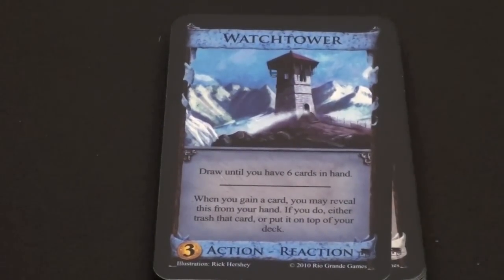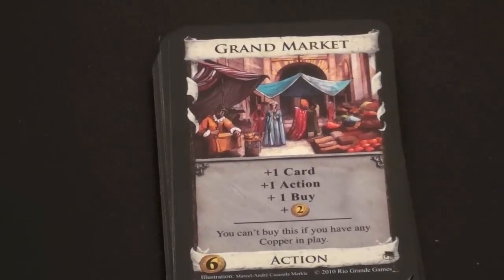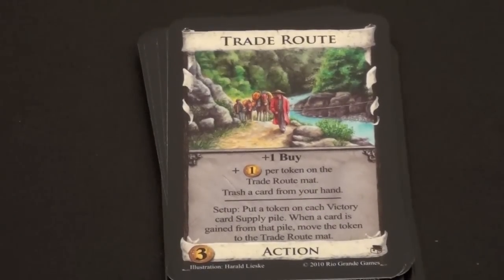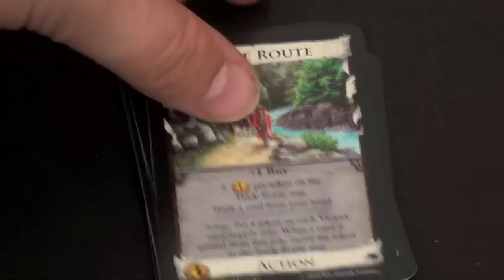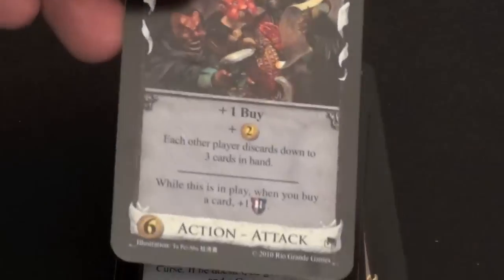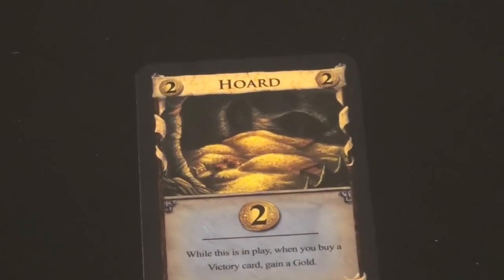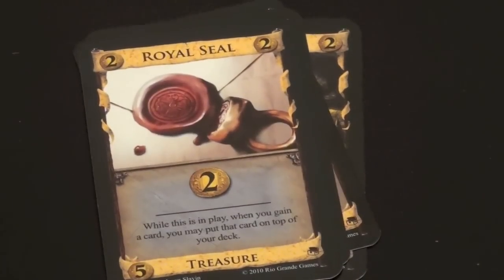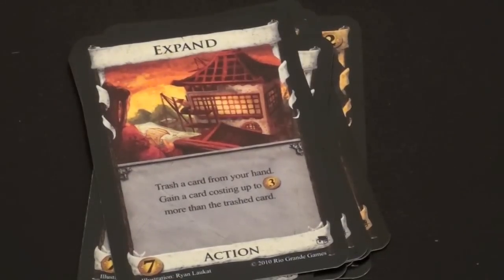Dominion Prosperity - with Tom Vasel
Tom Vasel reviews the latest expansion for Dominion: Prosperity

00:00 - Introduction
01:18 - Game overview
06:46 - Final thoughts